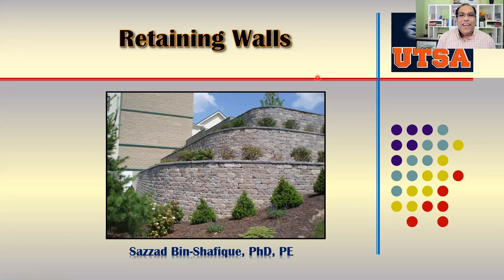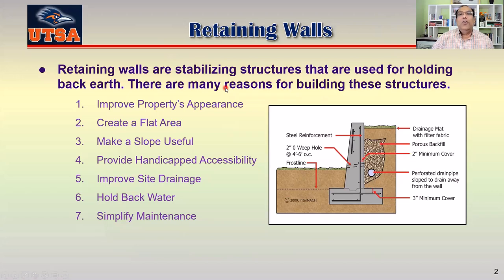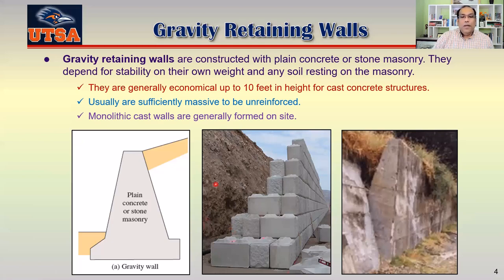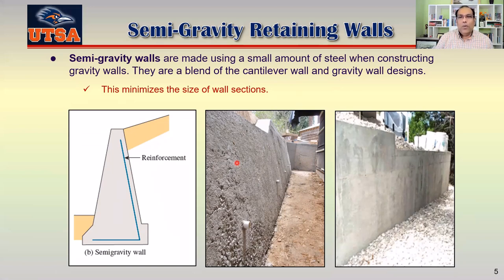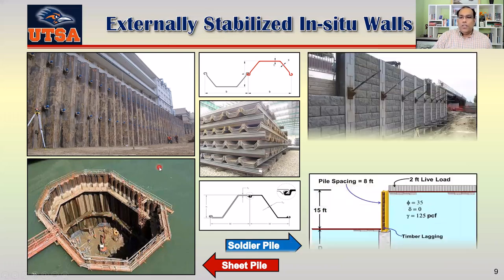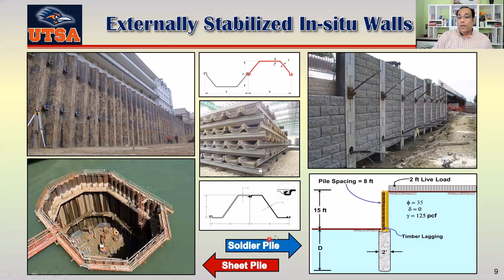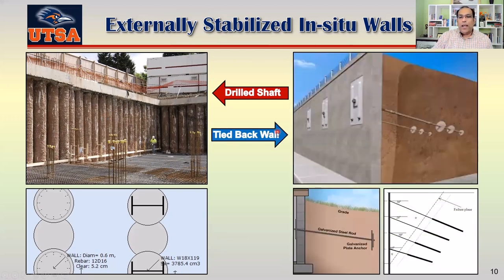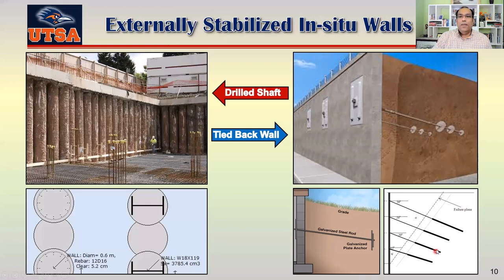Retaining Walls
The conventional retaining walls, such as gravity walls, semi-gravity walls, cantilever walls, and counterfort retaining walls have been discussed in this video.